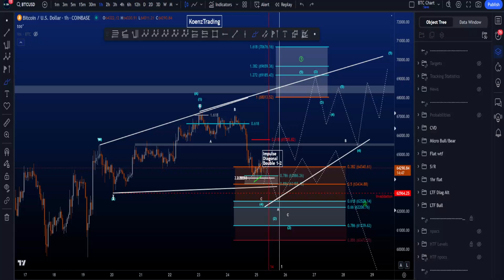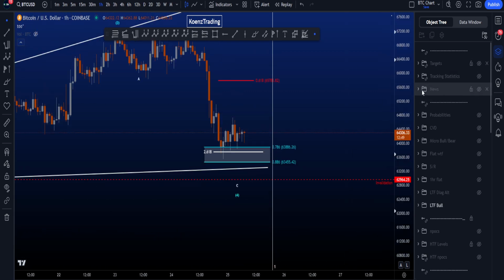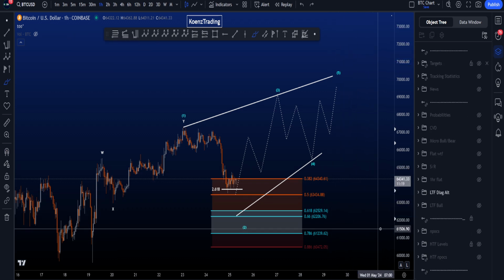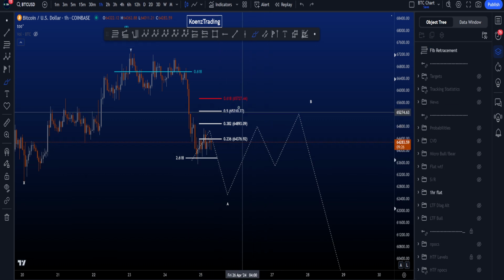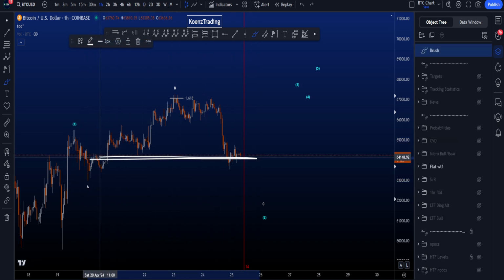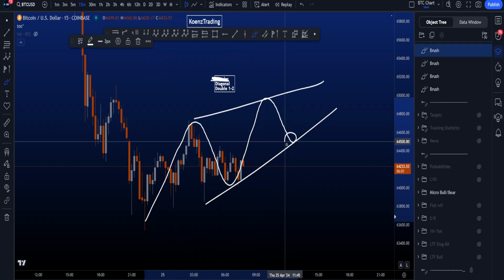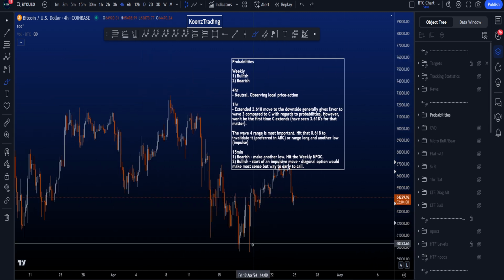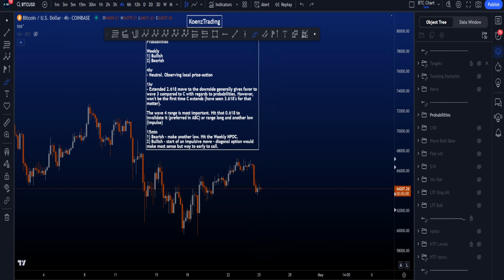Bitcoin Elliott Wave Technical Analysis Today! Bullish & Bearish Price Prediction BTC & News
▶ TIMESTAMPS
0:00 1hr Bullish Scenario #1 (update)
2:17 1hr Bullish Scenario #2 (update)
3:29 1hr Bearish Scenario (update)
6:32 1hr Unlikely Bullish Scenario (update)
8:01 15min Bull/Bear Scenarios (new)
9:52 CVD Divergences (update)
10:28 Probabilities